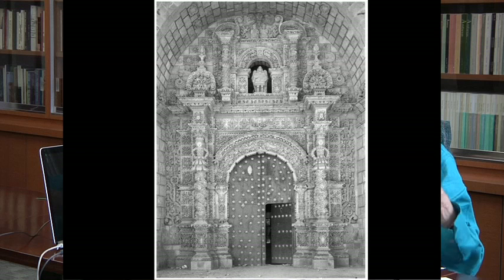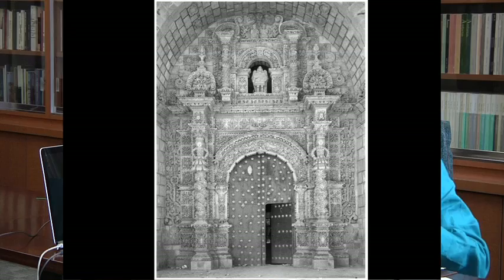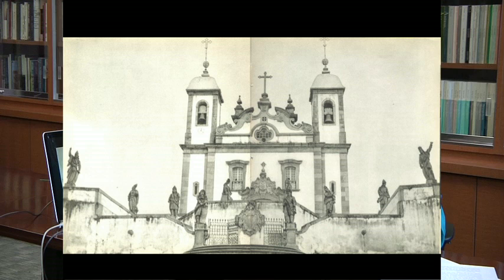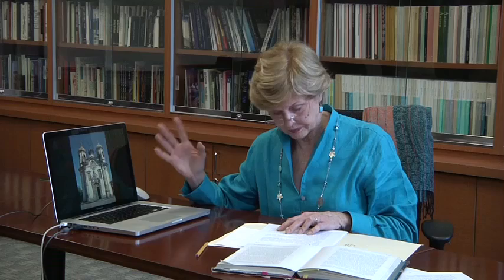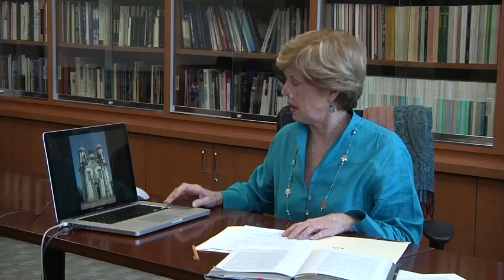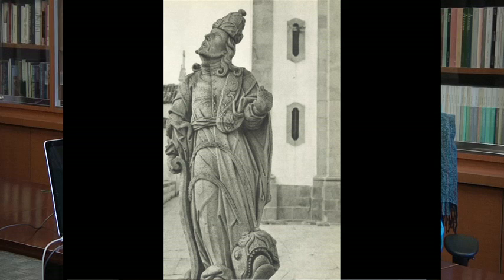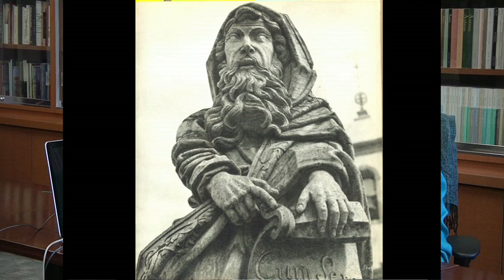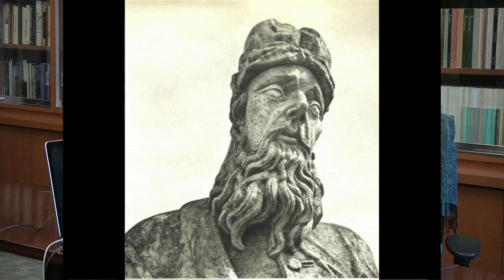Susan Kellogg and Lois Zamora - Conquest, Part II